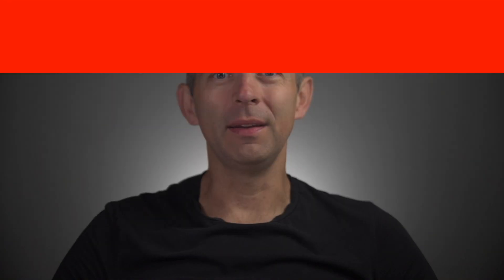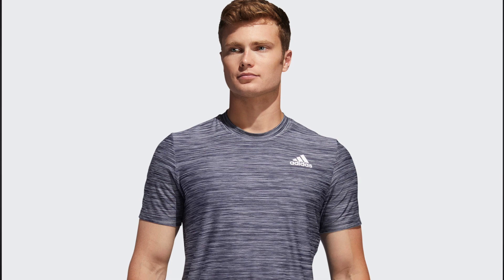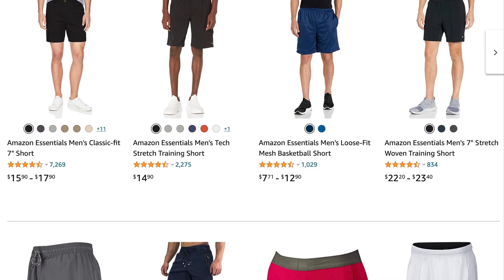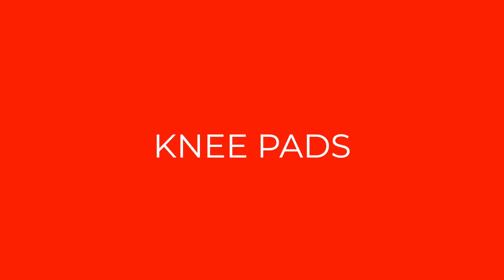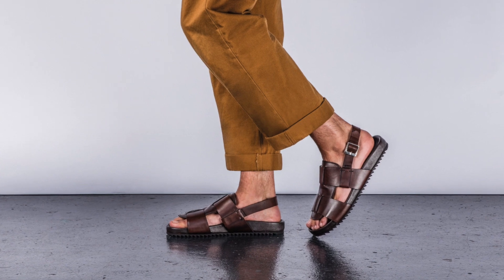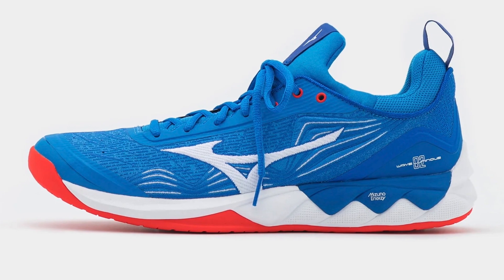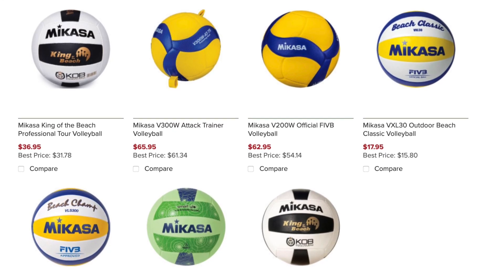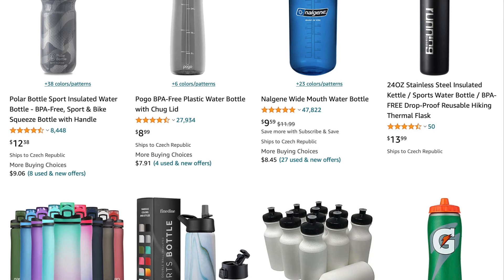How Much Does Volleyball Equipment Cost?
Volleyball is not an expensive sport, but how much does volleyball equipment cost? How much do you pay for clothing and other equipment? I'll answer that in this video. But first, let's take a look at whether volleyball is an expensive sport.

00:00 Intro
00:13 Volleyball isn't an expensive sport
01:07 Volleyball t-shirt
02:43 Shorts
04:15 Volleyball knee pads
05:37 Socks
06:55 Volleyball shoes
09:07 Volleyball ball
09:46 Bottle
10:39 Volleyball backpack

JIRI POPELKA